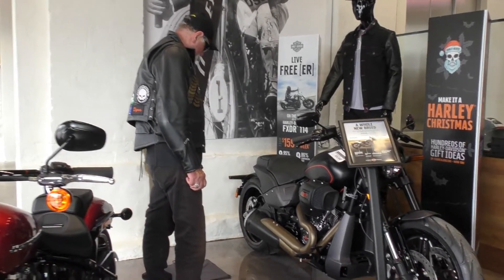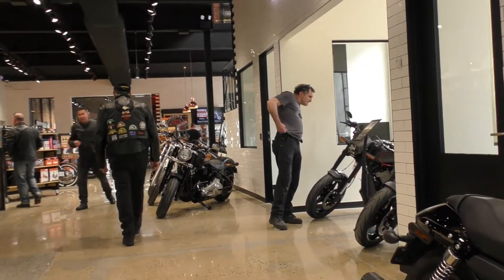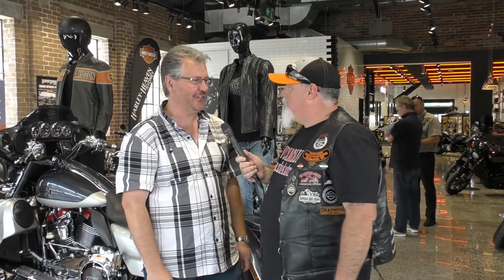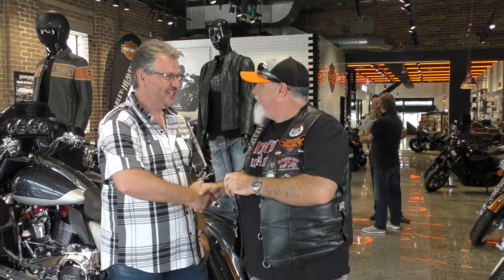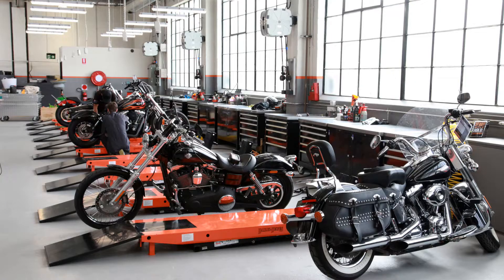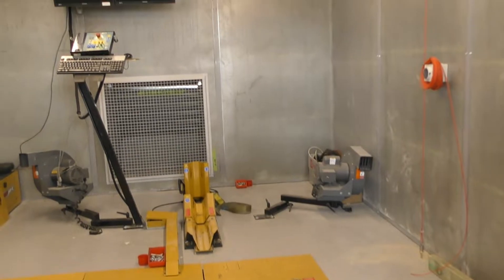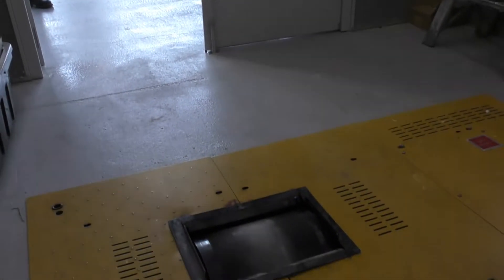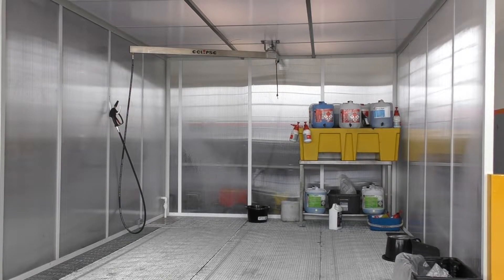Harley-Heaven Sydney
Harley-Heaven Sydney New Store Located In Tempe NSW